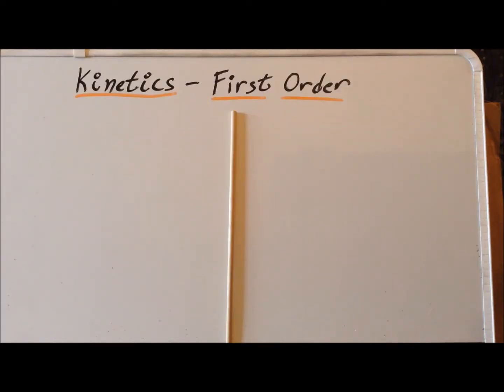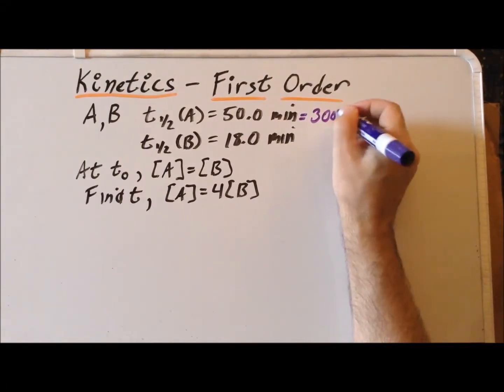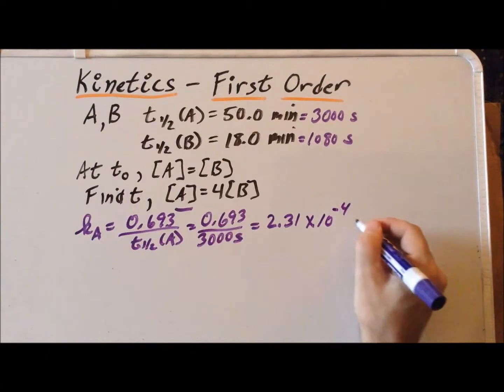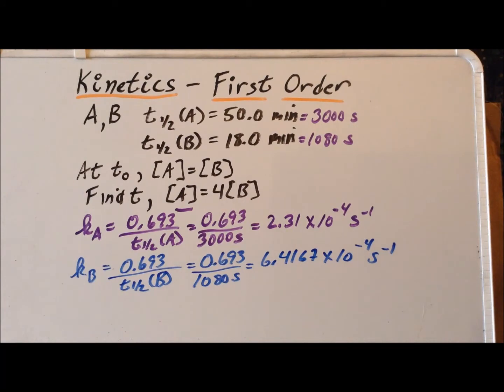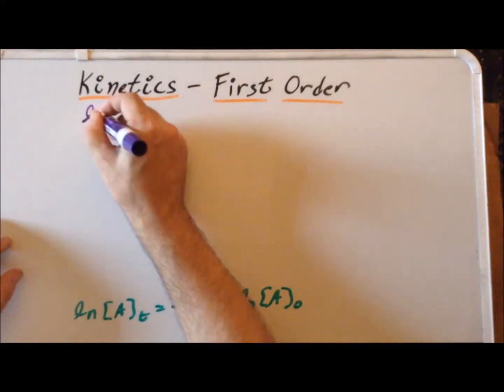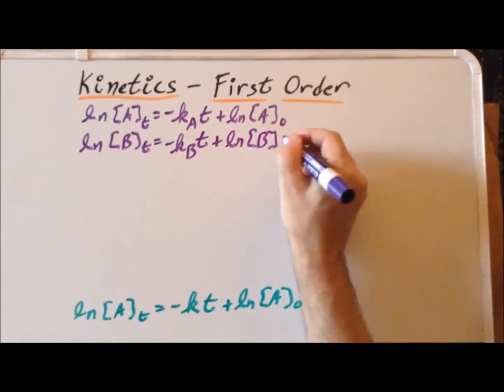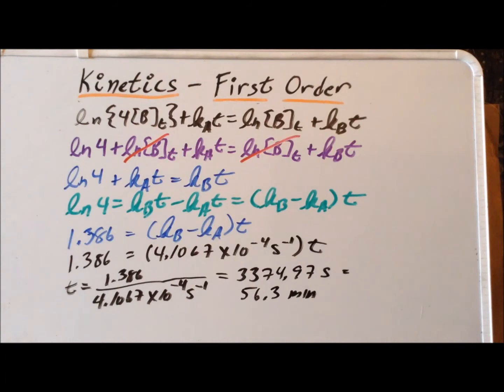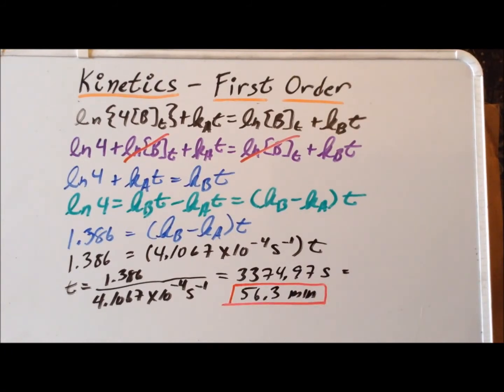Kinetics: first order reaction problem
00:07   Statement of problem to be solved
01:40   Convert half-lives of A and B from minutes to seconds (s)
02:18   Calculate rate constant k(A) for A from its half-life
03:13   Calculate rate constant k(B) for B from its half-life
04:00   Rate equation for generic first (1st) order reaction
04:53   Expression for [A] at time t
05:19   Expression for [B] at time t
05:56   Apply initial condition
07:13   Expression for relation of concentrations of A and B
10:49   Subtract ln[B]ₜ from each side
11:26   Factor time t out of right side
12:03   Solve for time t
13:06   Convert time t in seconds to minutes

Solved problem involving the first order decay of two substances with equal initial concentrations, but with different first order rate constants.